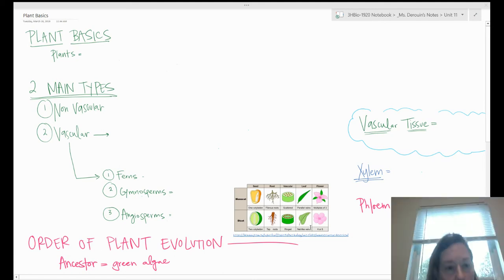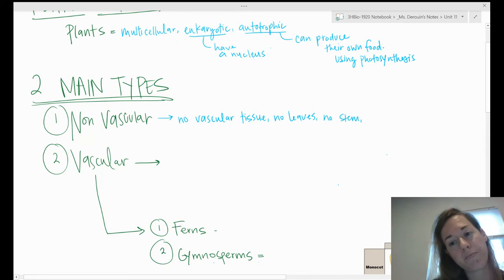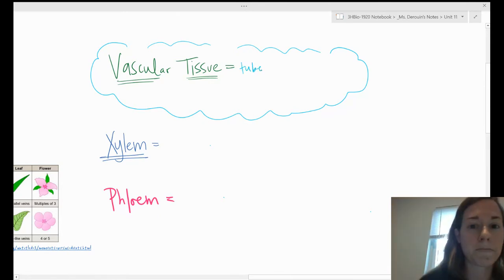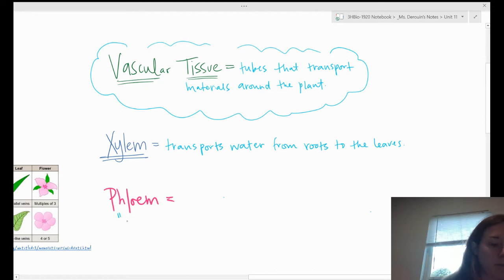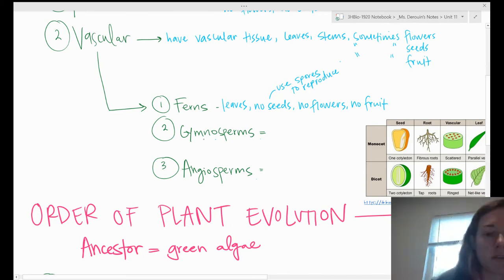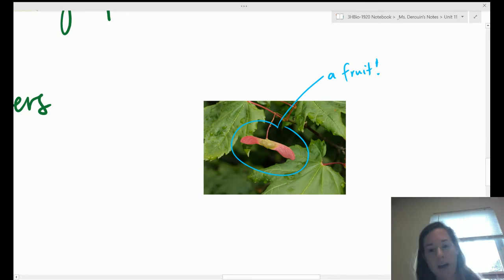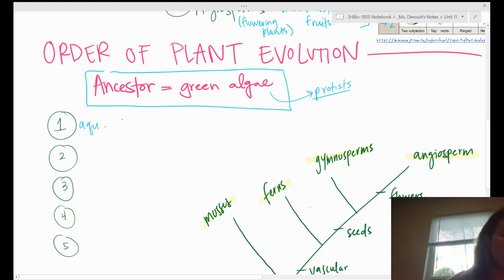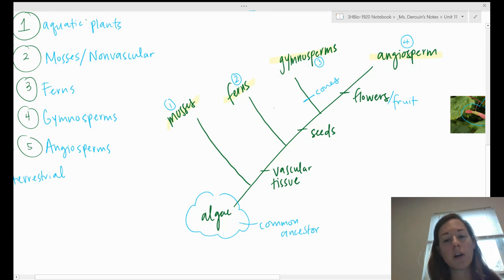Plant Basics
plant classification basics and order of plant evolution.